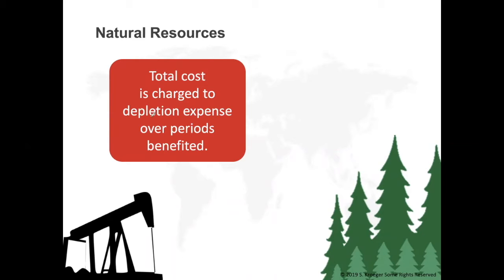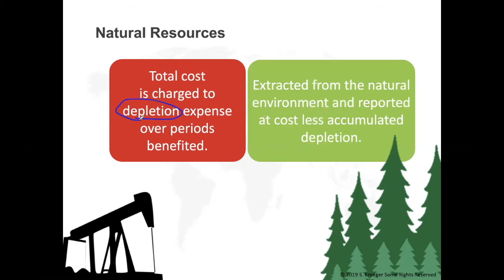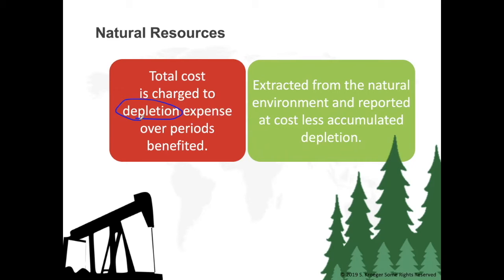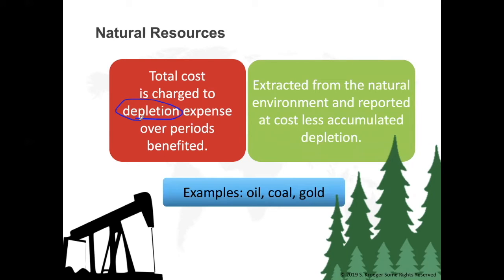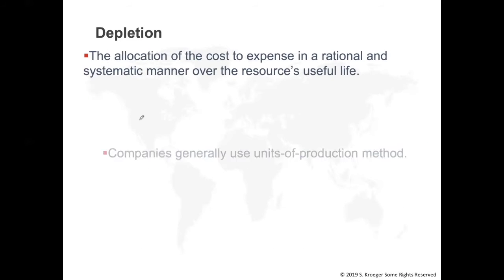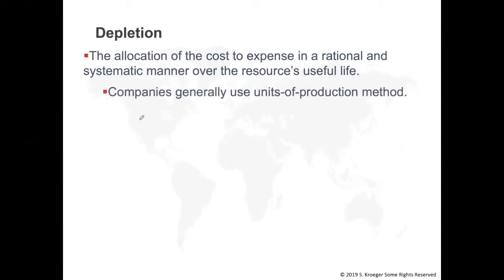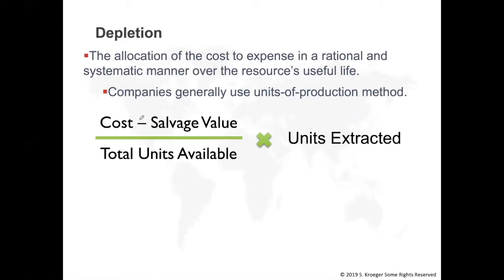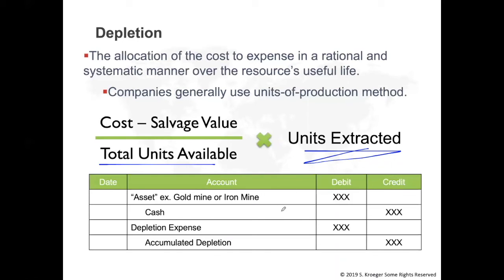Kroeger Chapter 10 Topic 3